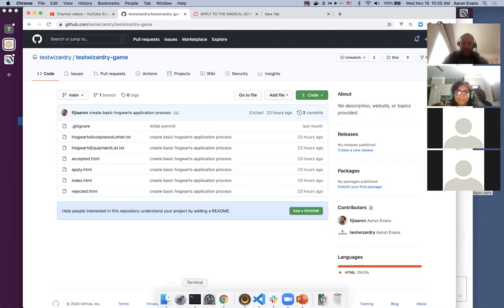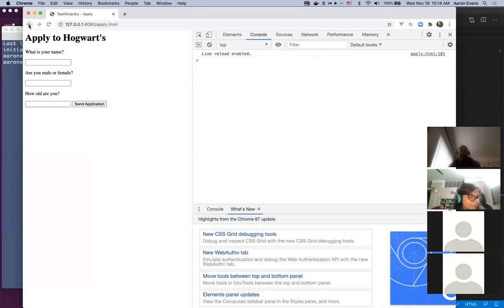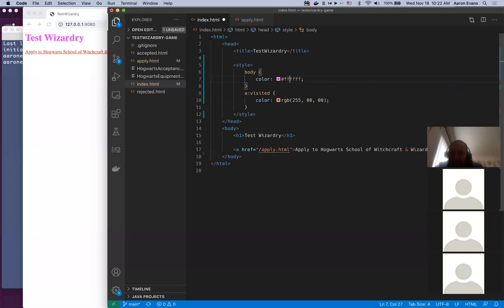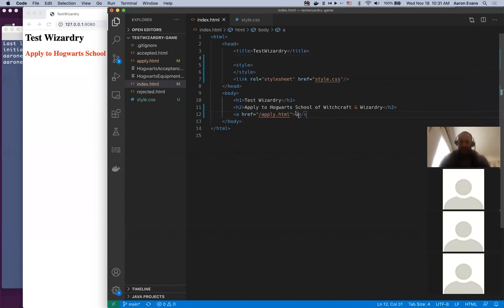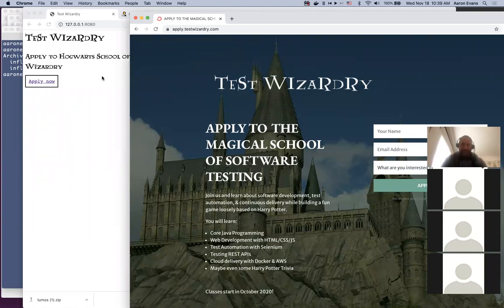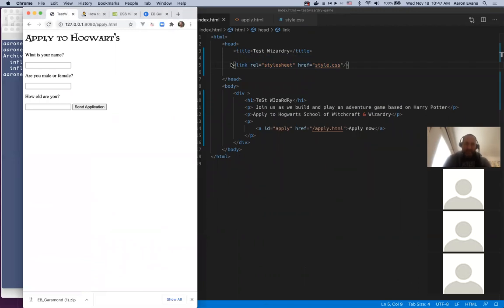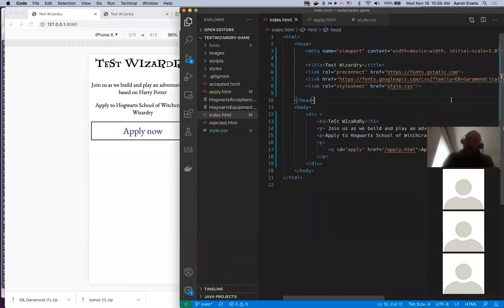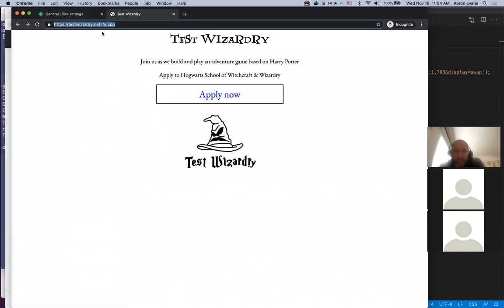Test Wizardry Web Development 3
Join us as we build an adventure game based on Harry Potter and learn web development and testing with Selenium